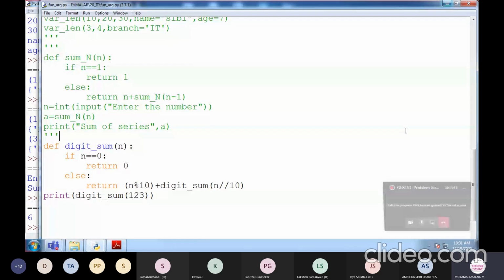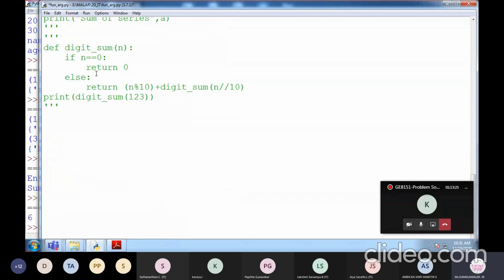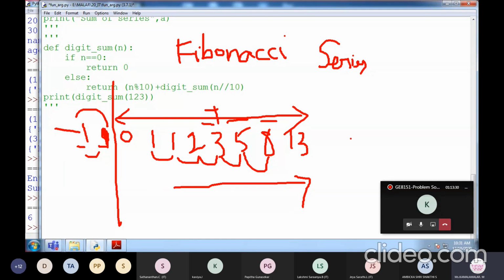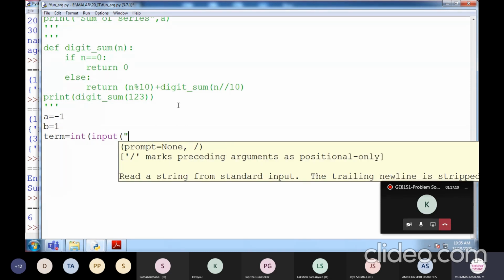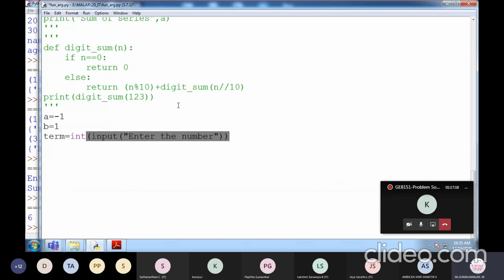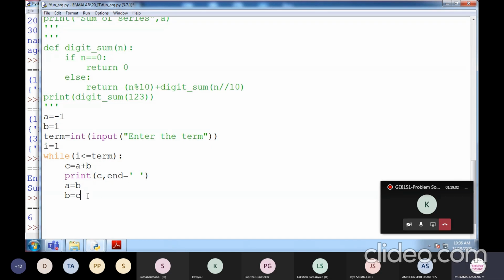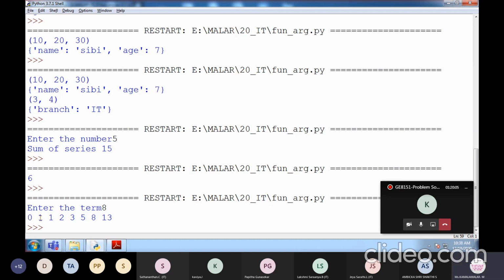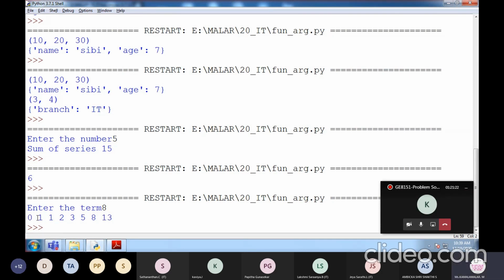Fibonacci series using while loop in python Tamil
Using loop fibonacci series